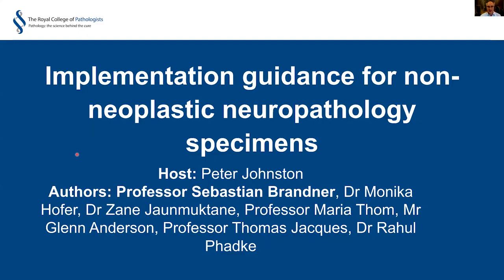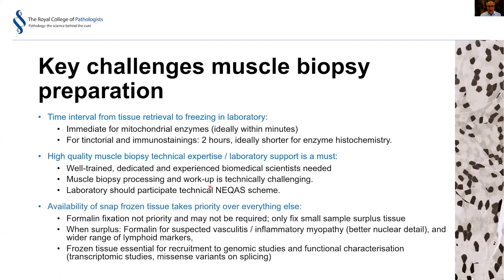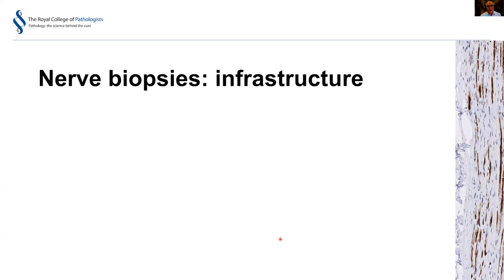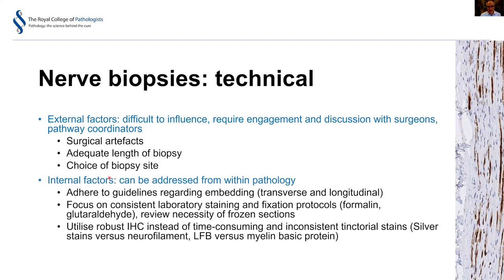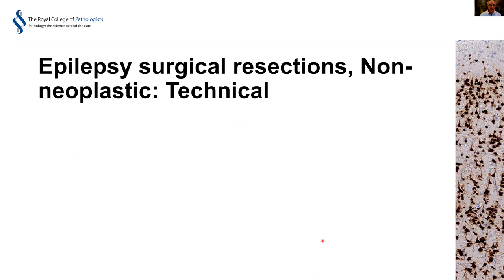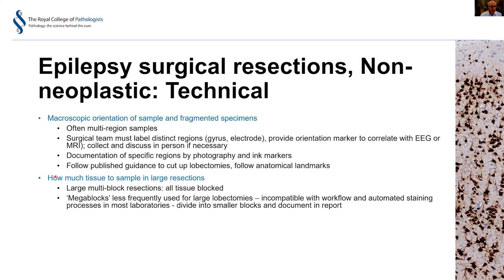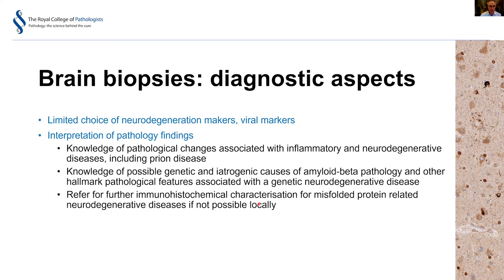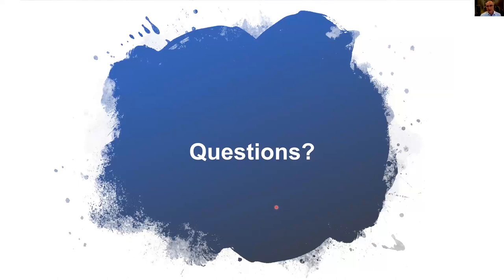Implementation guidance for non-neoplastic neuropathology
This online learning session took place on 25 May 2021. The speaker is Professor Sebastian Brandner.
Authors Professor Sebastian Brandner, Dr Monika Hofer, Dr Zane Jaunmuktane and Professor Maria Thom (Tissue pathways for non-neoplastic neuropathology specimens August 2020).